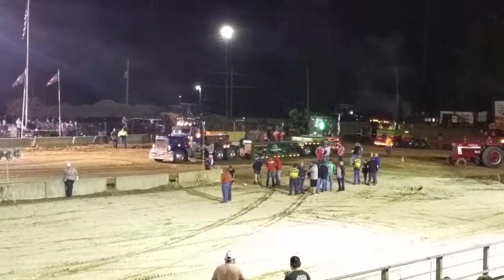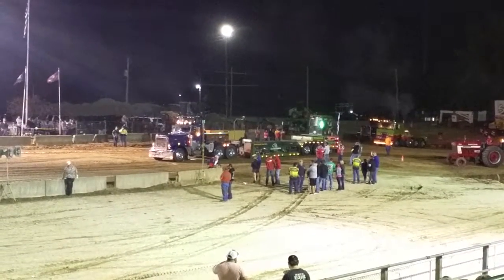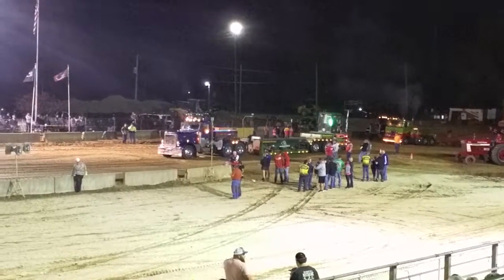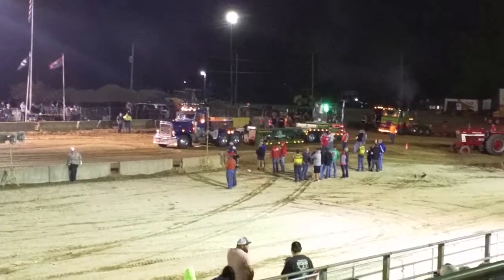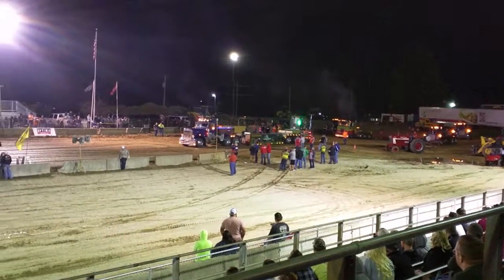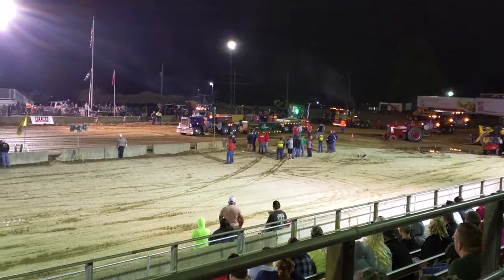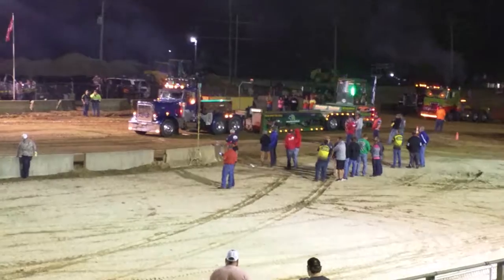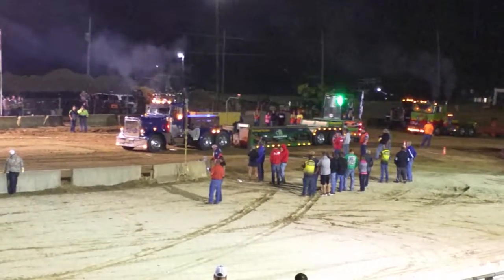Medina County Fair 2017 - Tractor Pull - Unbeatable